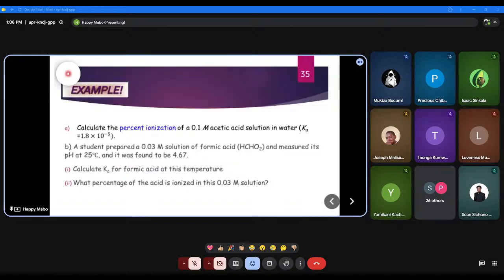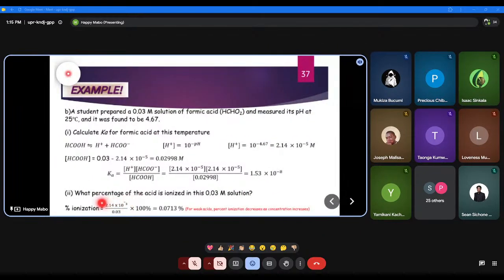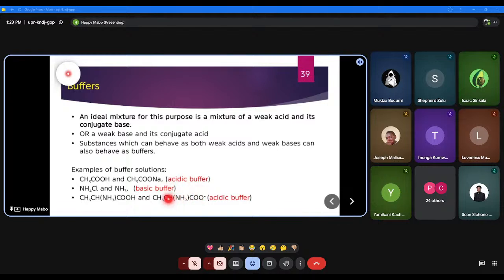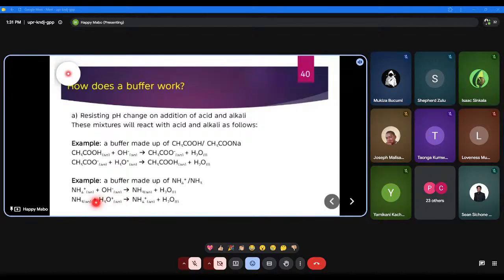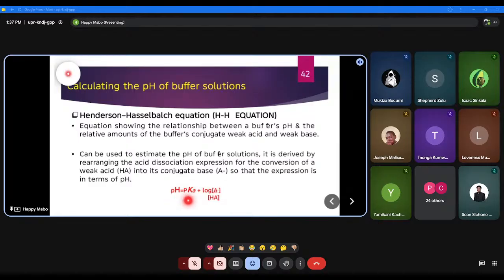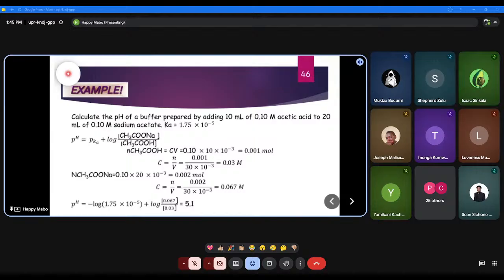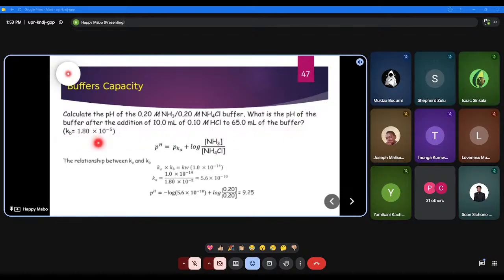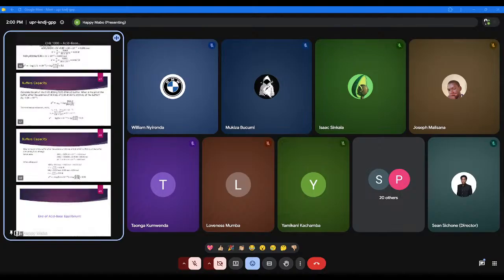CHEM 1000 LECTURE | 1ST JUNE, 2026 | AFTERNOON SESSION | GROUP F